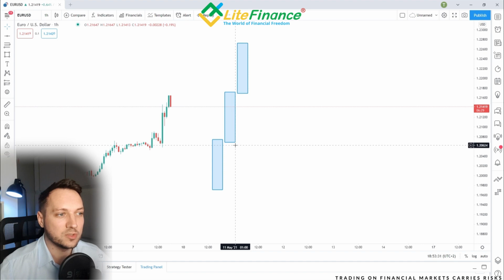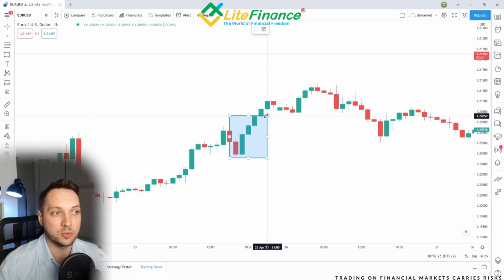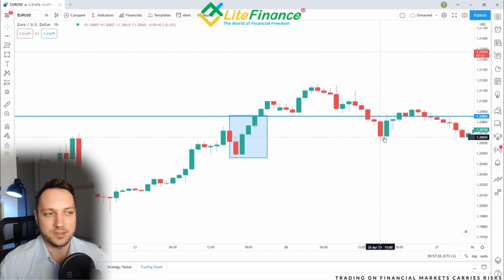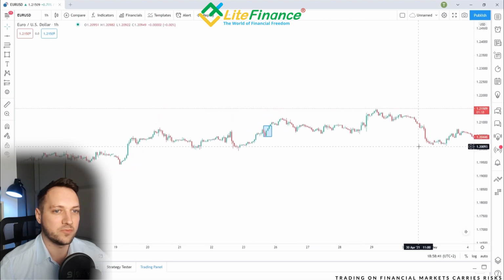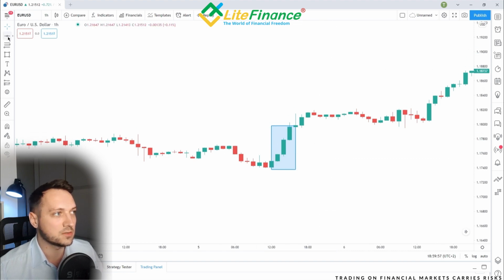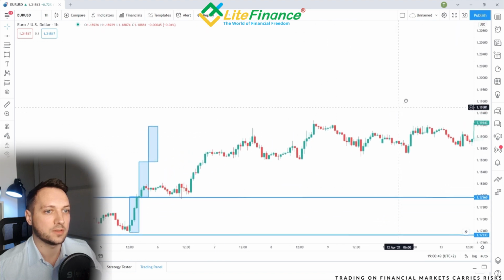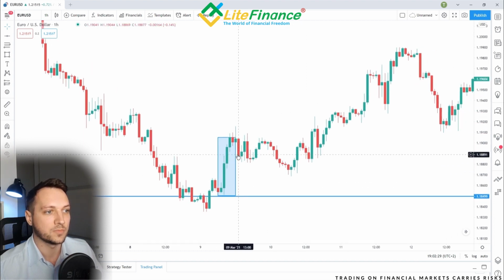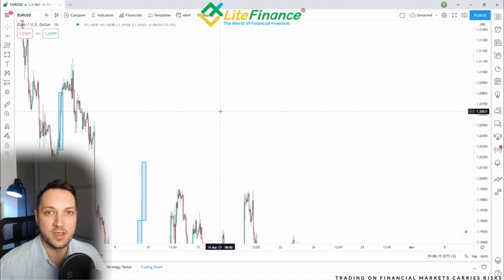How to trade three white soldiers candlestick | 100% Profit strategy | LiteFinance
In today's video I will describe and analyse candlestick pattern which is called "Three White Soldiers" a very solid name so let's check is it really that good as the name suggest. I'm rather sceptic about trading based only on the candlestick patterns, I rather use them as an additional confirmation of broader trading system. Either way, when I made a small test of the three white soldiers pattern, it turned out that the results were not that bad at all. I would love to hear from you what is your opinion on it? What are your suggestions, with what should we use it? To stay in touch there are links attached so see ya in the comments section or in the chat.